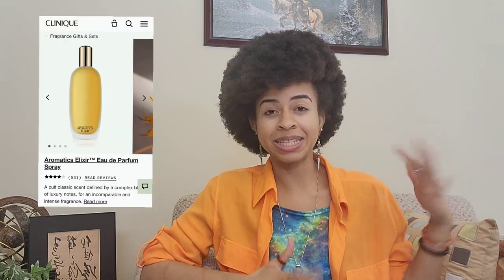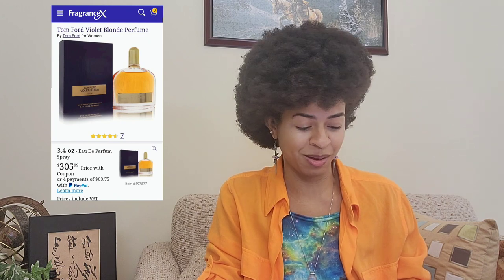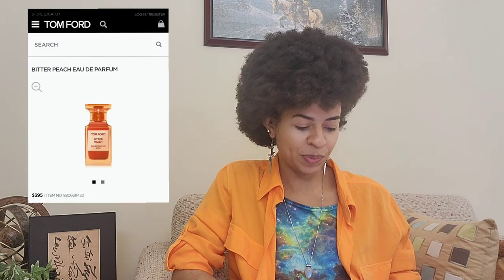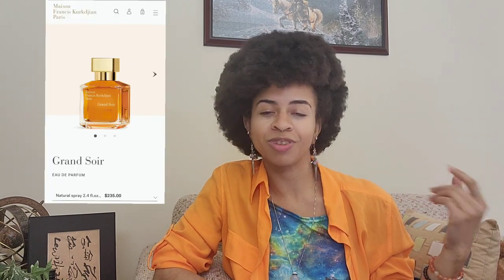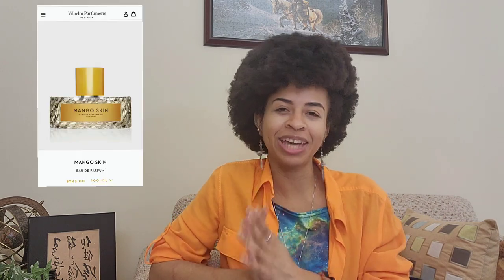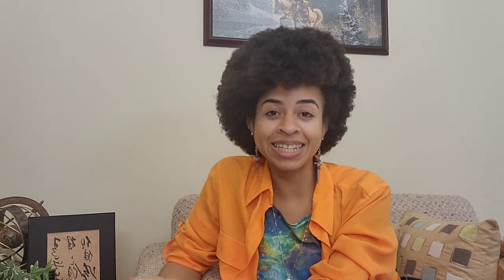Fragrance Wishlist | HopelessAndFluffy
Hey, Guys!!! Make sure you check the description box for more information.

Misc
Poshmark- @kaiaceline